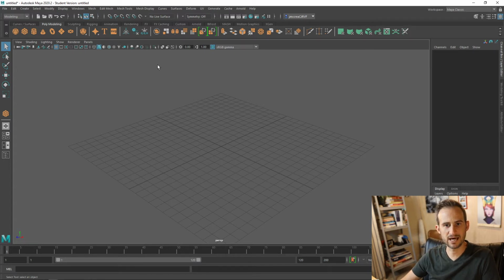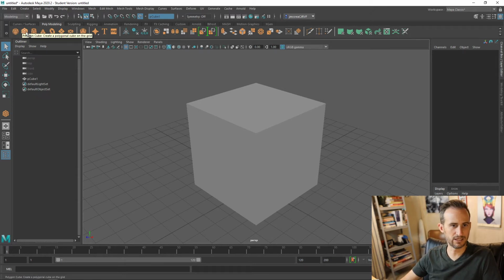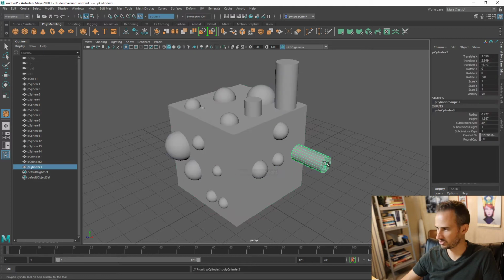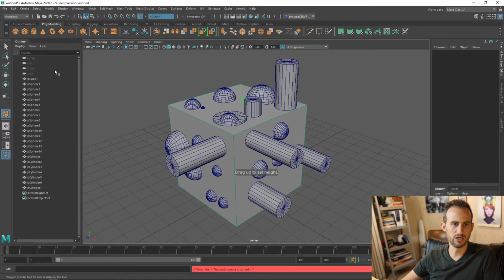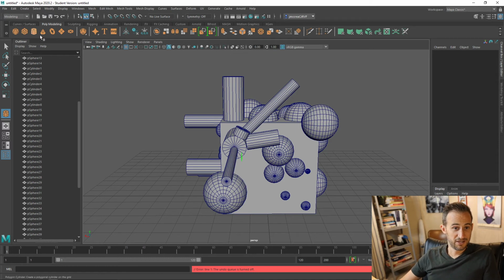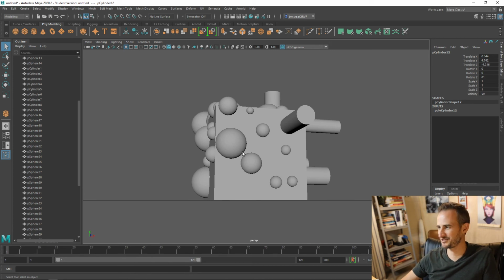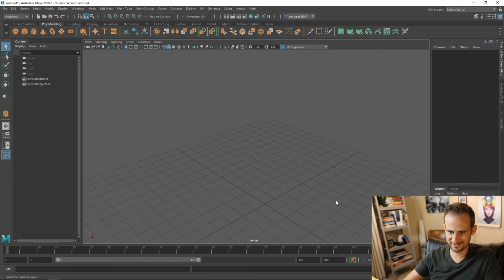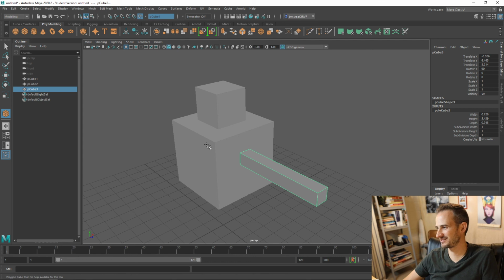Creating Primitives using Maya's live surface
Let's create some primitives on some primitives using live surface